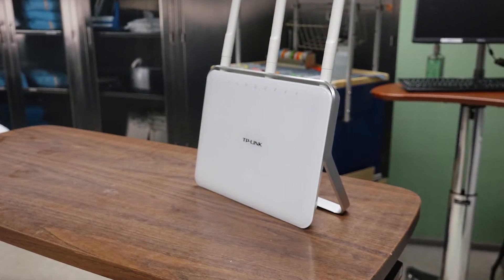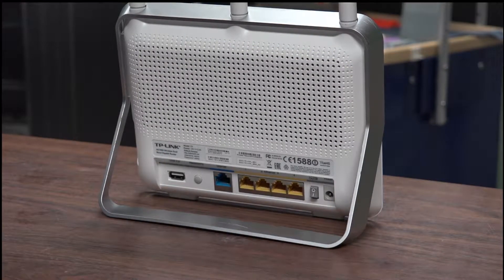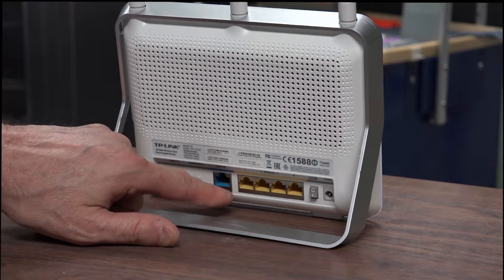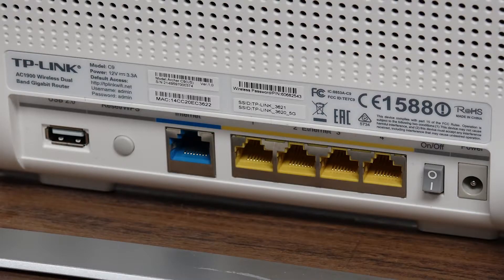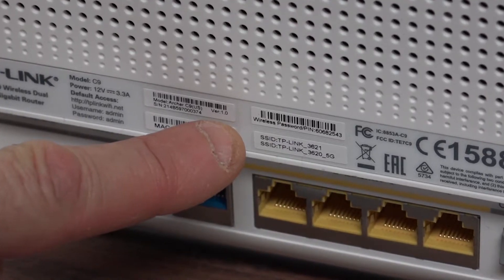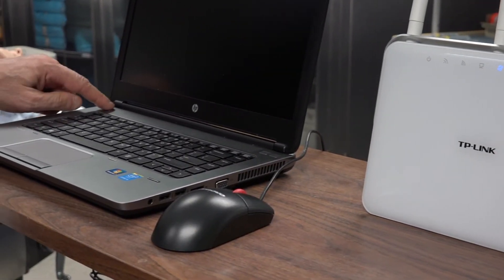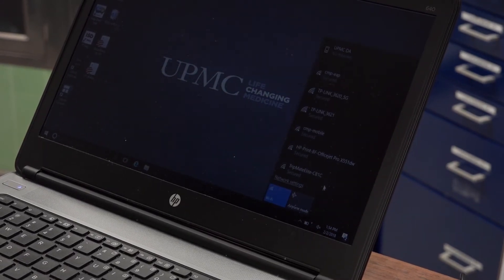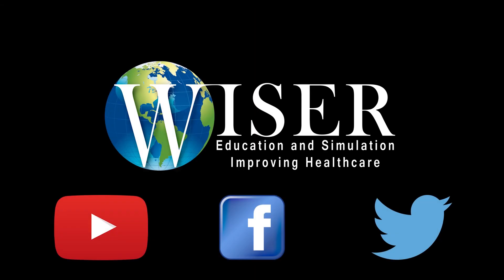Using a Wireless Router to setup an Ad Hoc Network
This video explains how we use an "off the shelf" wireless router to setup an Ad Hoc network for connecting devices in an In Situ situation when connecting to a larger network may not be possible.